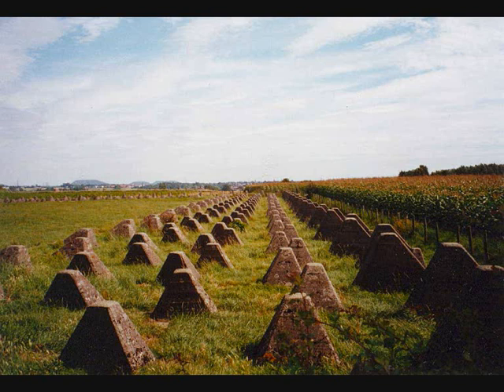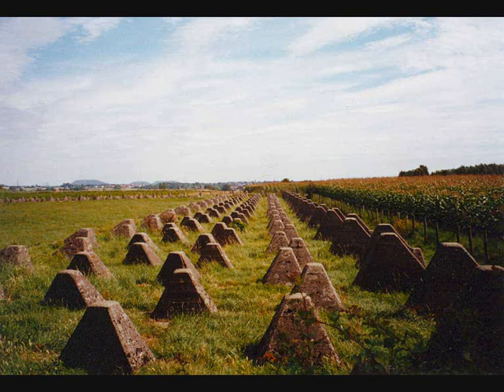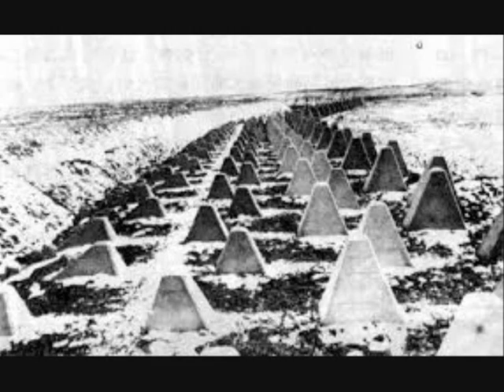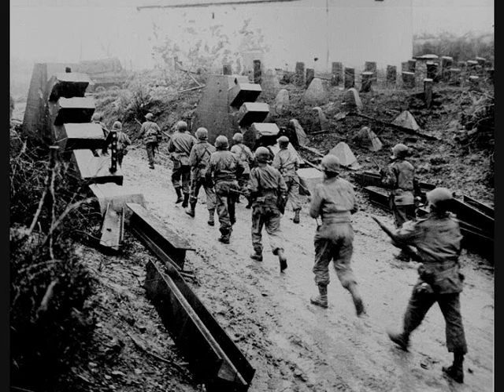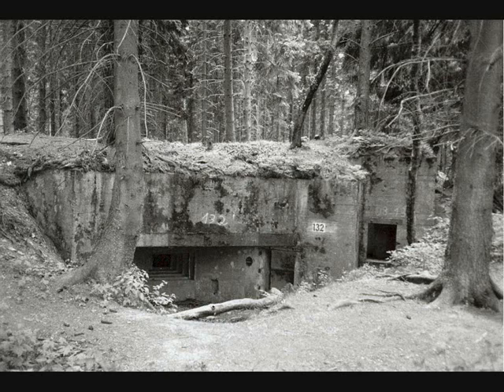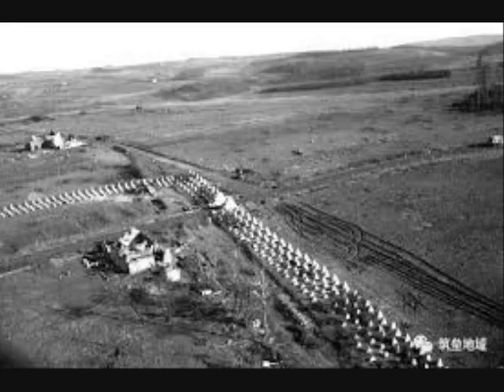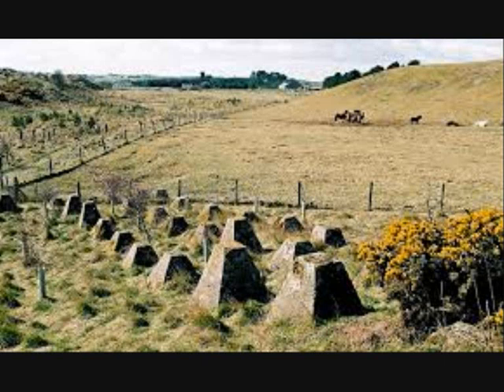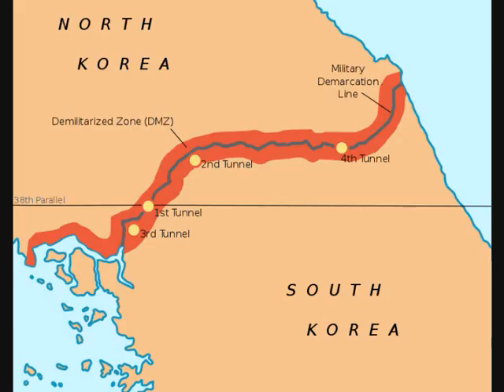Dragon's teeth – Anti-tank obstacles of the Siegfried Line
Dragon's teeth are square-pyramidal fortifications of reinforced concrete first used during the Second World War to impede the movement of tanks and mechanised infantry. The idea was to slow down and channel tanks into killing zones where they could easily be disposed of by anti-tank weapons.

» SUPPORT War&History «

redbubble -